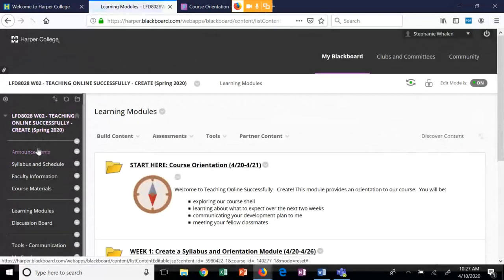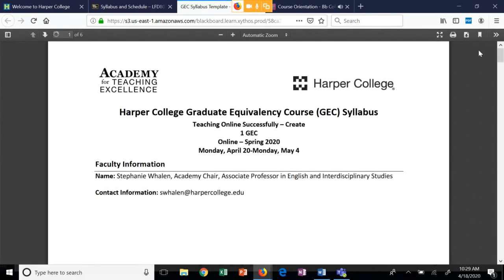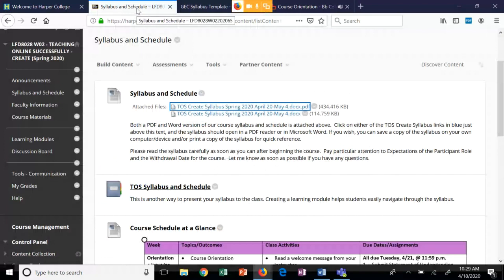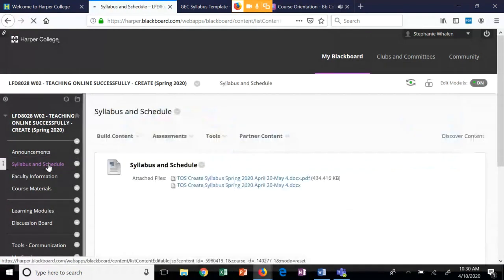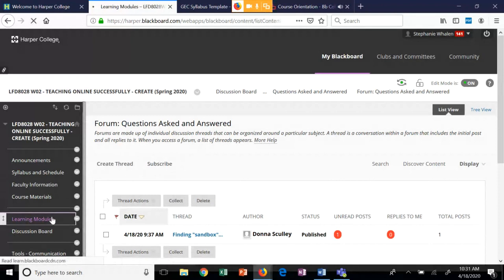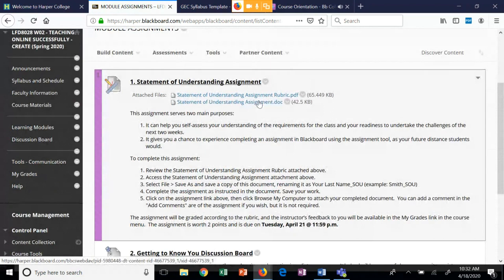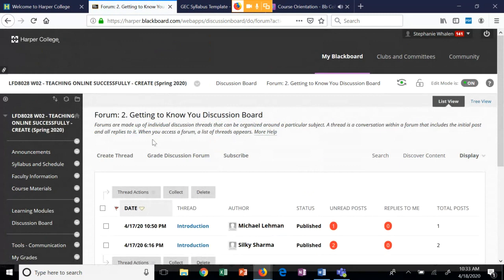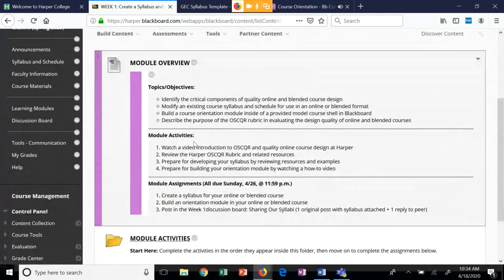TOS Create Orientation Video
Overview of Course Syllabus, Course Calendar, Blackboard layout, and Orientation Module Assignments